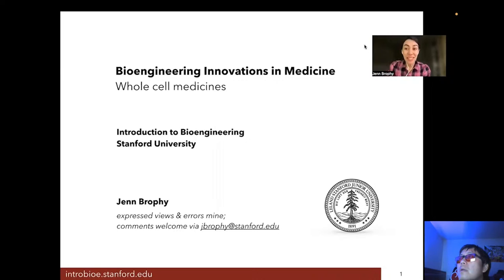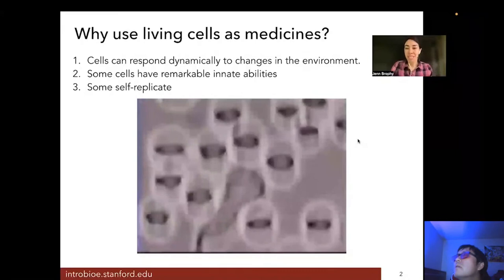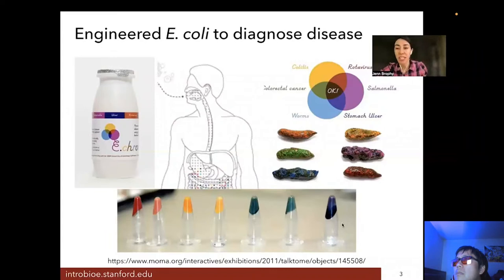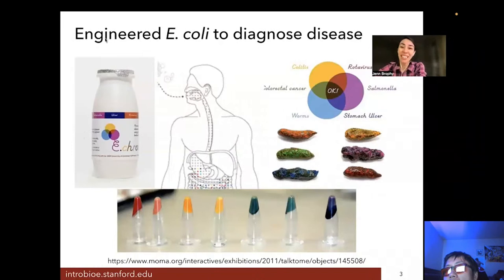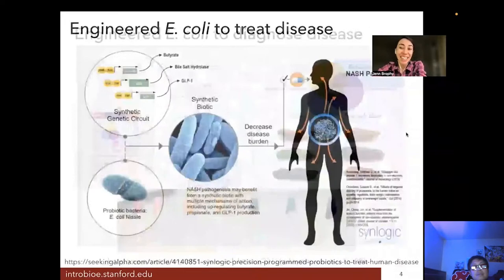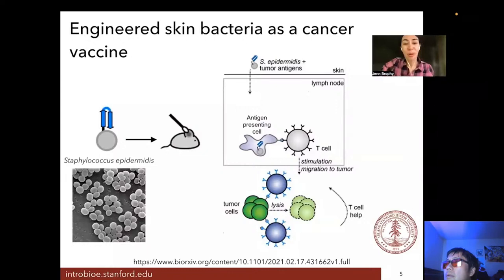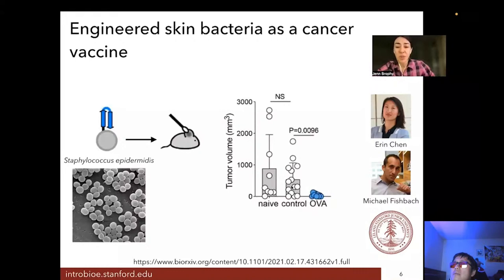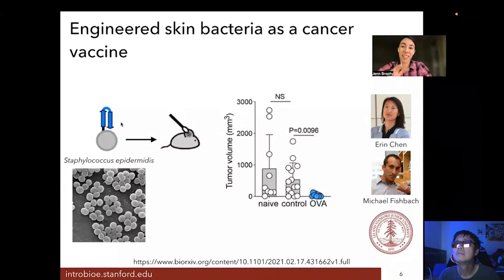watch party: Stanford BIOE.80 lecture 9 Whole Cell Medicines!